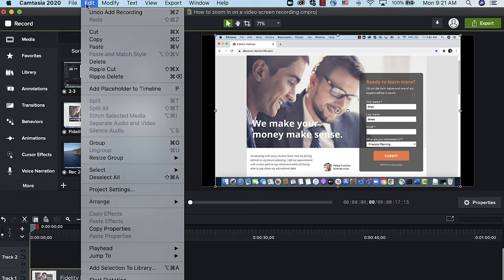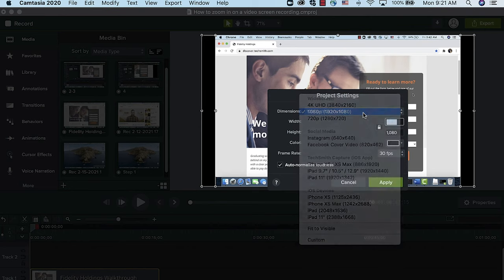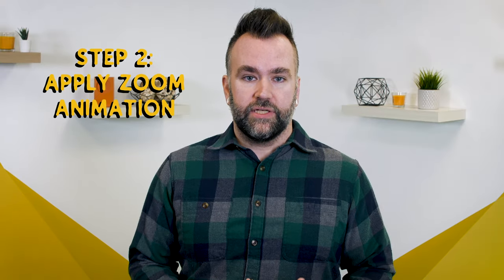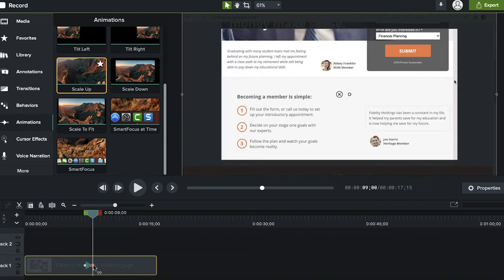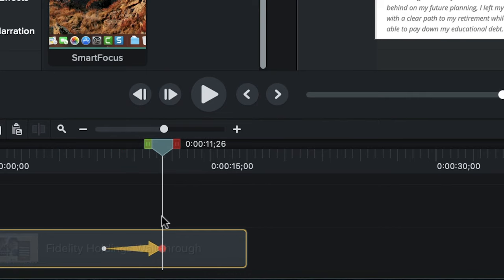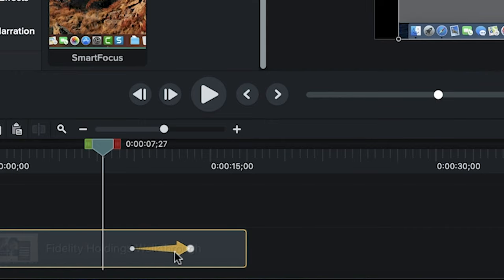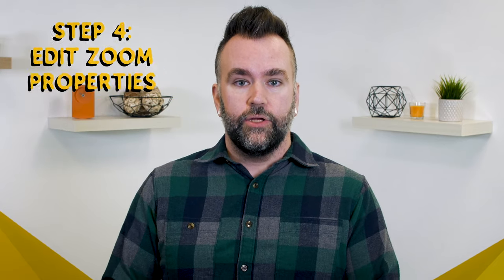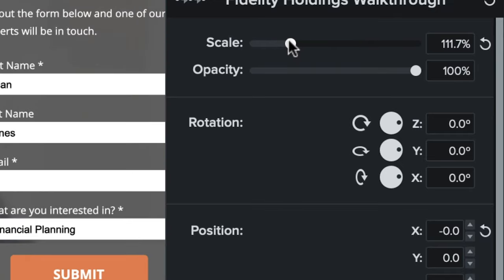How to Zoom In When Editing a Video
Zooming in on a video is crucial for keeping an audience fully engaged and helping to guide your viewer's eye.

Knowing when and where to use zooms in a video are central for a successful edit. In this video, I cover some tips on how to make simple zooms inside TechSmith Camtasia.

0:00 - Introduction to Zooming in on a Video
0:44 - Video Resolution (4k and HD) Scaling
1:06 - Step 1 - Set your Video Project Dimensions
1:27 - Step 2 - Apply your Zoom (or Scale) Animation in the Timeline
1:36 - Step 3 - Change your Zoom duration
1:51 - Step 4 - Edit your Zoom Properties by Scaling Up or Down
2:11 - Important to remember...